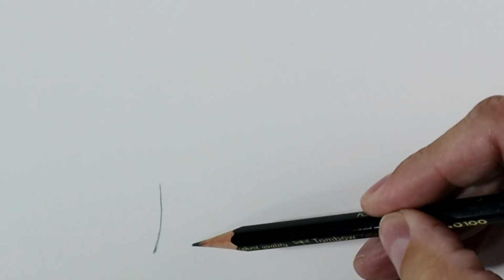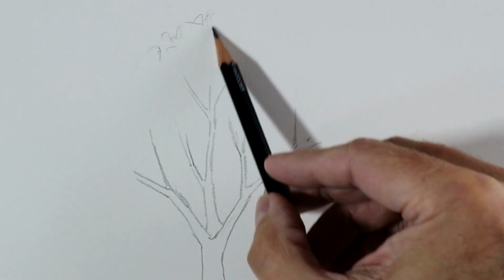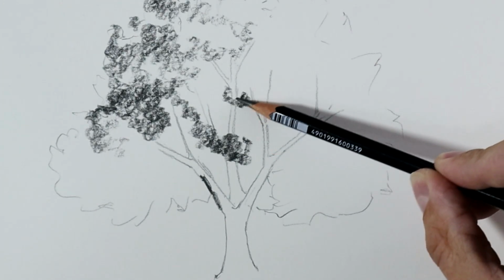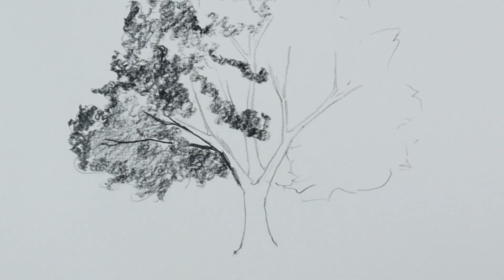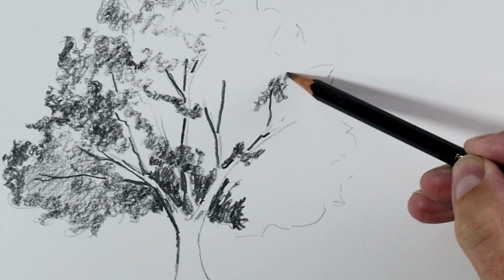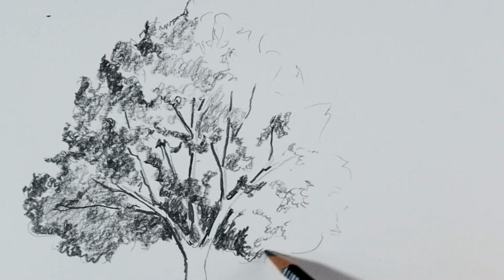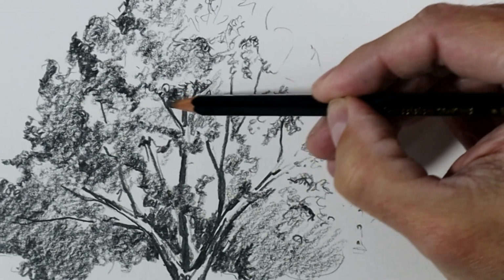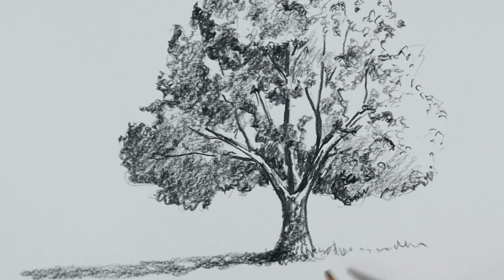How to Draw a Tree with Pencil — Easy Tutorial for Beginners Step by Step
Ready to draw your first tree? 🌳 In this beginner-friendly pencil drawing tutorial, you’ll learn how to sketch and shade a realistic leafy tree — step by step!

This video is part of my Learn to Draw from Scratch series, perfect for anyone starting their artistic journey. We’ll cover everything from light sketching to detailed shading, plus tips on pressure, pencil types (HB to 6B), and how to create the illusion of leaves without drawing every single one.

Materials:
Pencils: HB and 5B
Paper 120gr or more
Eraser
sharperner

📌 What you’ll learn in this video:

    How to draw a tree trunk and branches

    Sketching basic structure with HB pencil

    Creating leaf texture with expressive strokes

    Light & shadow tips for 3D effect

    Final details to bring your drawing to life

It really supports the channel and helps others find these free lessons.

🎨 Welcome to Art Online Tutorials!
This channel offers easy and relaxing art tutorials, designed especially for beginners and hobbyists. Whether you love pencil drawing, realistic sketching or painting with simple materials, you'll find step-by-step guidance to help you enjoy the process and improve your skills.

🖊️ All our videos are in English and are suitable for people learning how to draw or paint at home. Our goal is to make artistic techniques simple, fun and accessible for everyone — no matter where you are in the world.

Learn at your own pace and grow your creativity one drawing at a time.
👨🎨 All tutorials are created by José Manuel Gallego García, artist and art teacher.
He also runs a Spanish-language YouTube channel focused on art instruction called **Arte Vivo y Divertido**, where you can find similar step-by-step drawing and painting tutorials for Spanish-speaking audiences
Do you speak Spanish? I also have a drawing tutorial channel in Spanish! Check it out here:
¿Hablas español? También tengo un canal de tutoriales de dibujo en español. Échale un vistazo aquí: